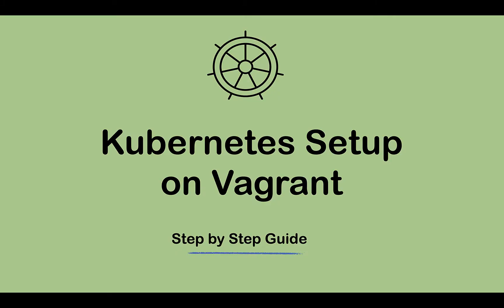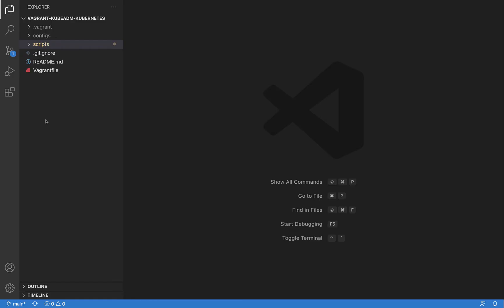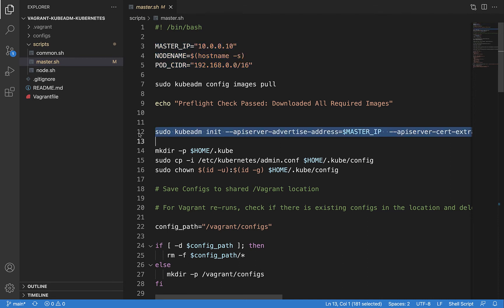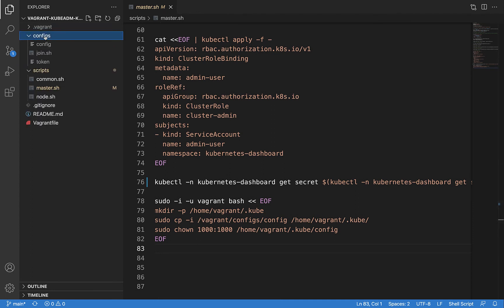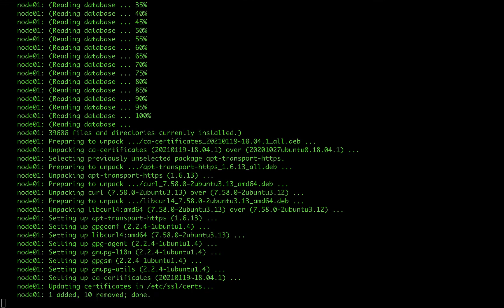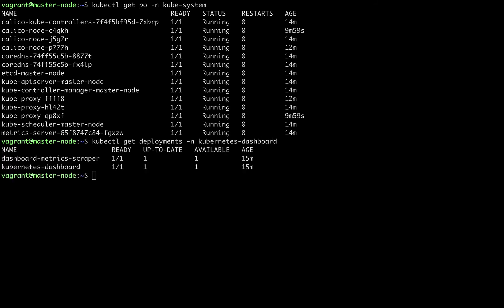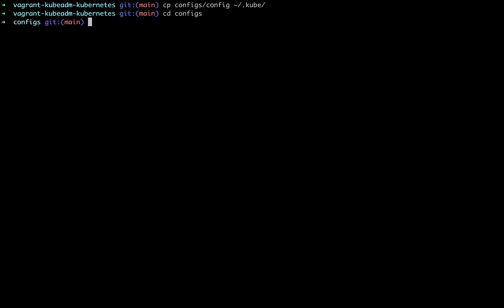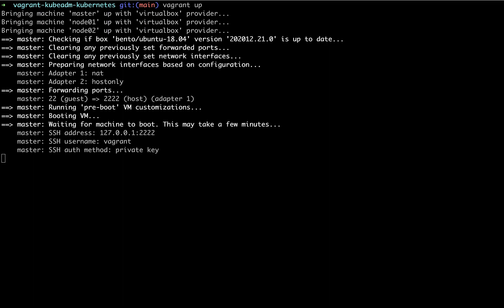How To Setup a Multinode Kubernetes Cluster on Vagrant Using Single Vagrantfile | Beginners Guide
In this tutorial, you will learn how to set up a multinode kubernetes cluster on Vagrant VM. The setup is automated and has the ability to manage the number of worker nodes you need.

Note: You can use this setup as a practice environment for CKA/CKAD and CKS kubernetes certifications.

Use the following documentation and links to follow the tutorial.

kubeconfig export command: export KUBECONFIG=$(PWD)/config

📚  𝗖𝗛𝗔𝗣𝗧𝗘𝗥𝗦

00:00 Introduction to Kubernetes Vagrant Setup
00:30 Summary of the setup
01:57 Vagrantfile and Shell Script walkthrough
06:06 Vagrant Kubernetes setup demo

🚀  𝗖𝗢𝗠𝗣𝗥𝗘𝗛𝗘𝗡𝗦𝗜𝗩𝗘 𝗗𝗘𝗩𝗢𝗣𝗦 𝗧𝗨𝗧𝗢𝗥𝗜𝗔𝗟𝗦

✍️  𝗥𝗘𝗖𝗢𝗠𝗠𝗘𝗡𝗗𝗘𝗗 𝗟𝗘𝗔𝗥𝗡𝗜𝗡𝗚 𝗣𝗟𝗔𝗧𝗙𝗢𝗥𝗠𝗦